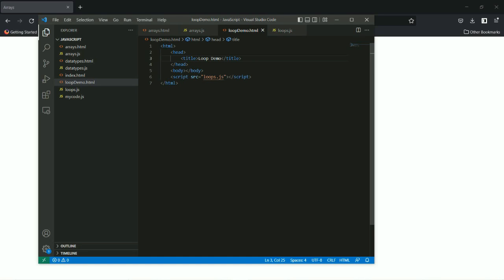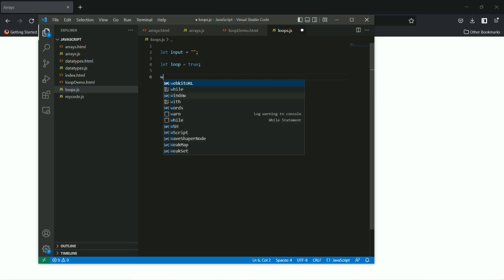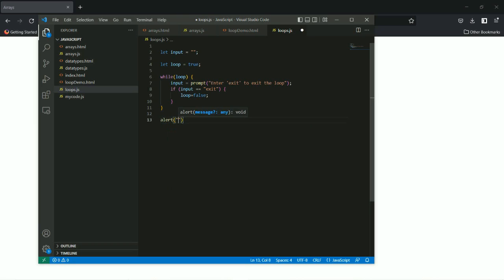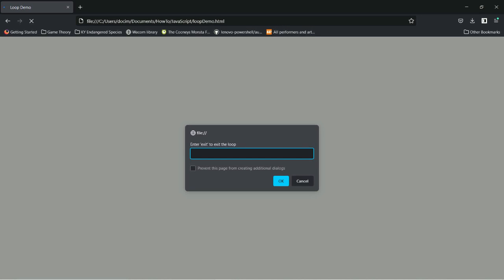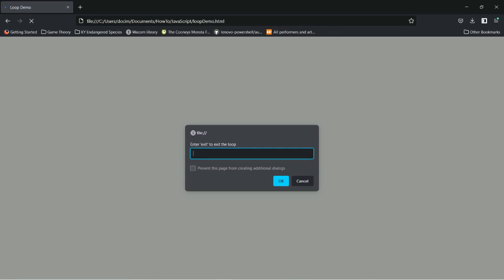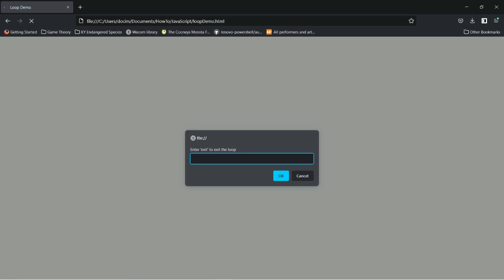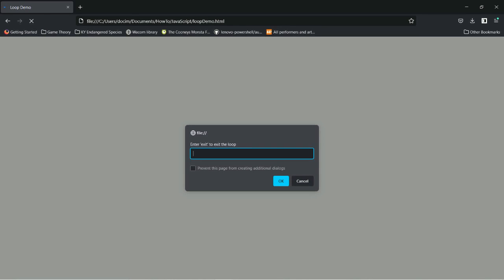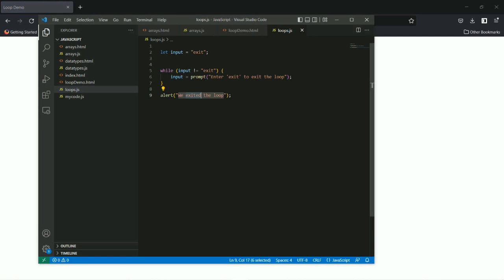JS019 - JavaScript: While and Do While Loops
In this video we cover two other ways to do looping, the while loop and the do while loop.

Topics covered:
* The differences between the two.